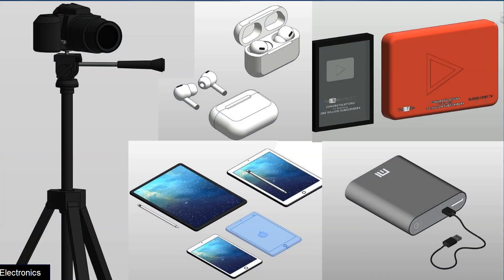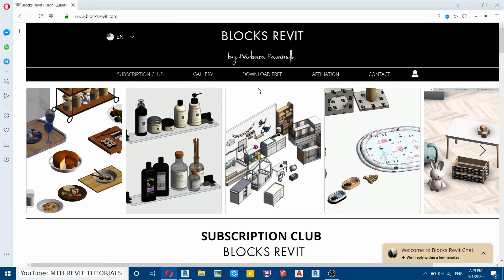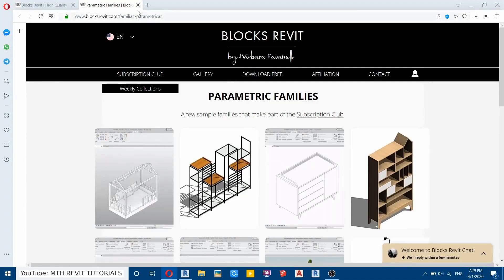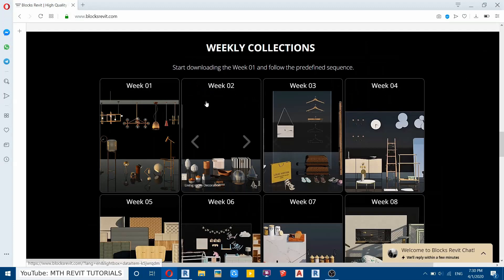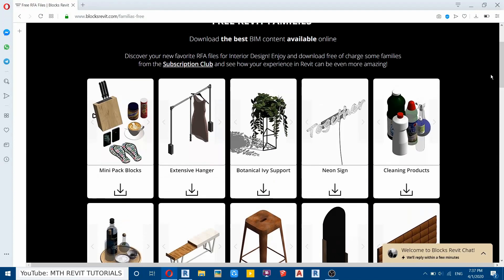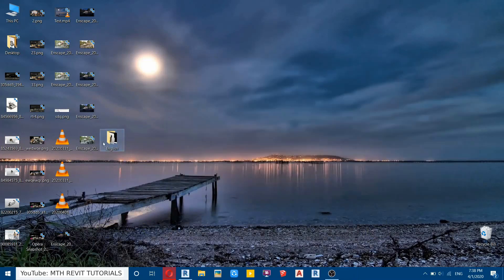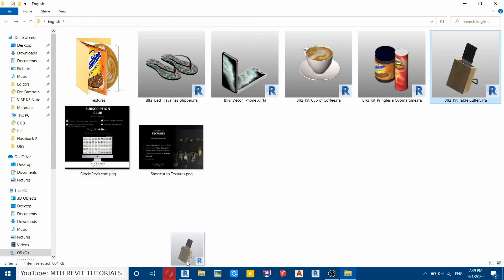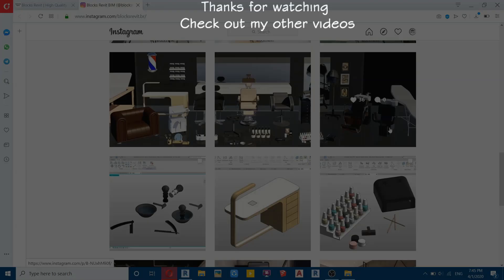Download High Quality Revit Families 2019 | Revit Families & BIM Content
My Laptop Details:
↓↓Download complete Revit project file for free along with 140+ HQ families (learn to arrange your project)↓↓
Revit Family Library
Download free Revit
Free Revit Families & BIM Content
Free BIM Objects / Families

Video recorded with OBS Studip and edited with Flashback Screen Recorder(free)